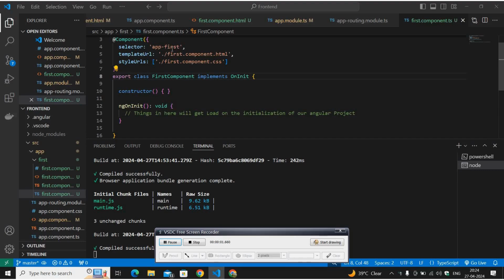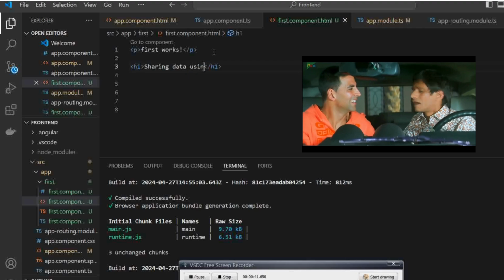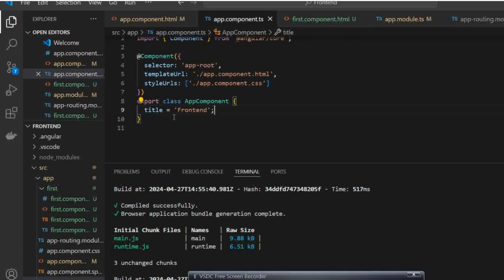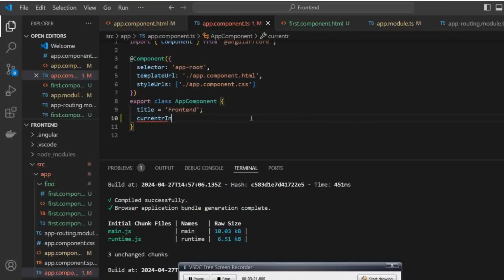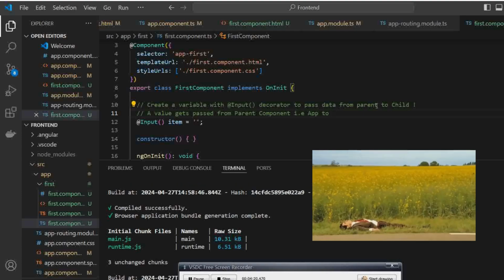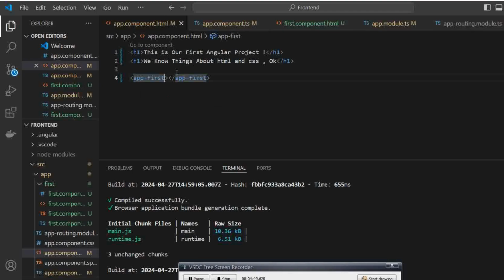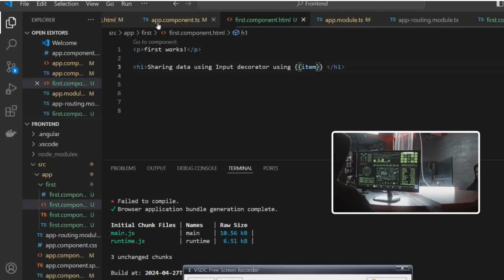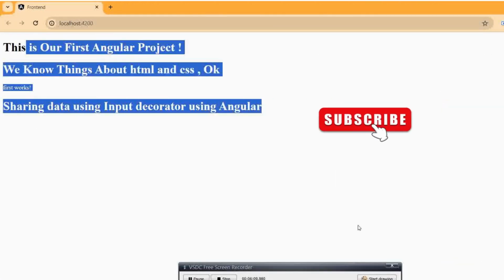03:17 -- Angular : Sharing Data from Parent to Child (Part-5)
How to Share Data from Parent to Child in Angular ? | Angular Decorator used for Sharing Data from Parent to Child Component ?

Four IMPORTANT Steps in the  form of Timestamps :

01:33  --  Creating prop (property) decorated with @Input() decorator.
02:03  --  Creating a property with a value in app.component.html
03:17  --  Binding the child's property i.e. item with the parent's property i.e. currentItem
03:58  --  Explanation of Use of @Input() decorator.

In Angular, sharing data from a parent component to a child component is a fundamental aspect of building dynamic and interactive applications.

This process involves passing information or state down the component tree, allowing child components to access and utilize data provided by their parent.

Angular provides various mechanisms for achieving this, such as Input bindings and property binding.

Using Input bindings, parent components can pass data to child components by binding a property of the child component to a property of the parent component.

This establishes a communication channel where changes in the parent's data are reflected in the child component automatically.